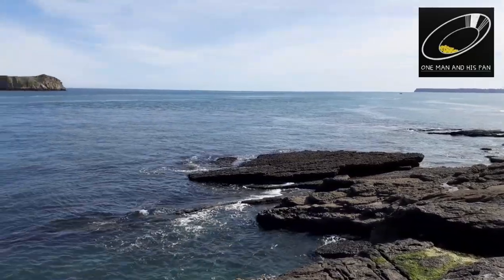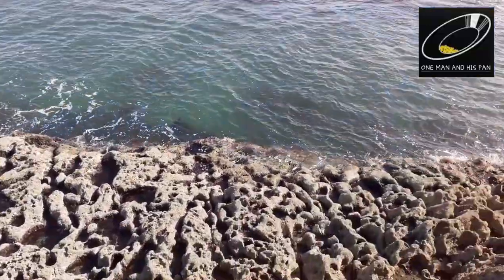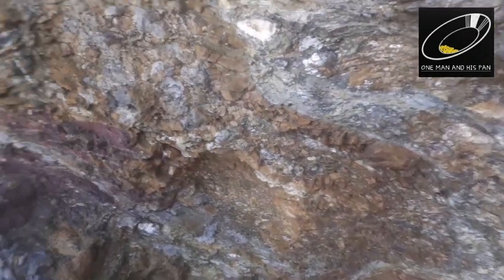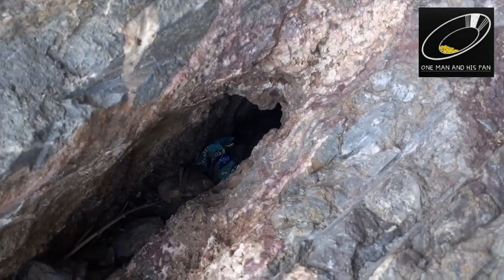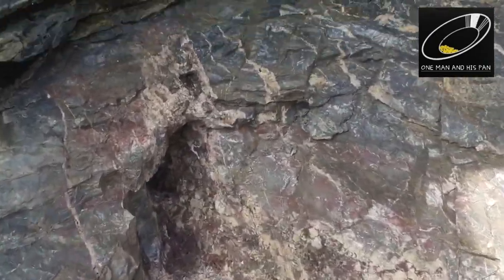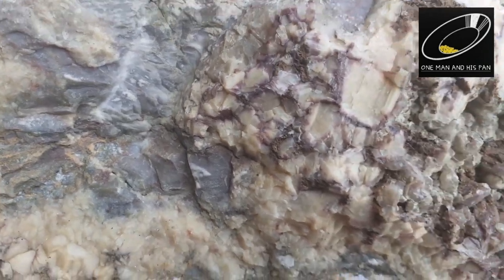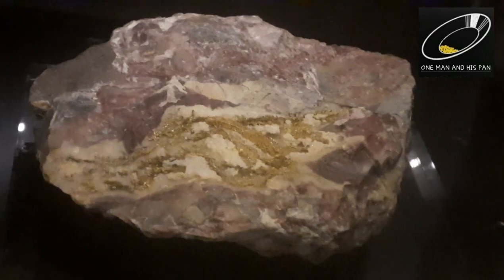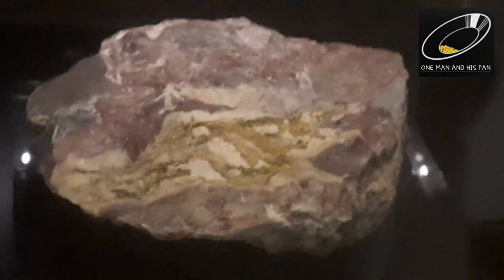English Dendritic Gold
I visit hope nose in torquay the site of englands most famous gold find